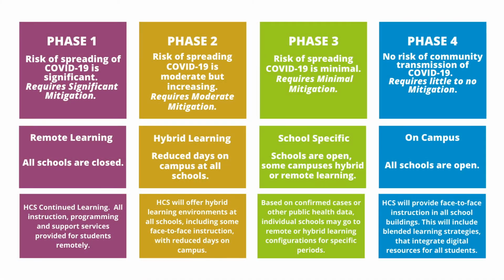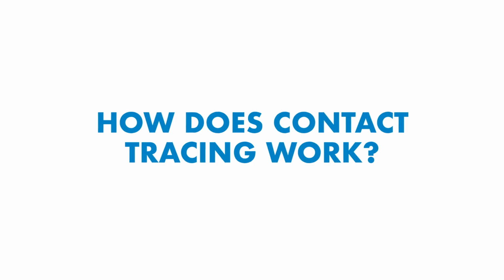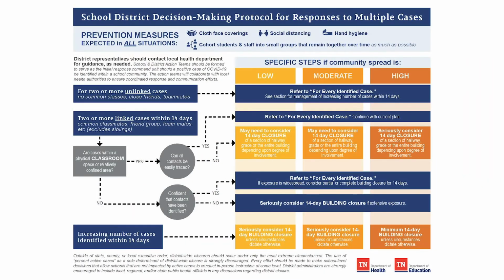HCS Reopening - Phase 3 Q&A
Jennifer Bronson, from the HCS Task Force, answers questions about Phase 3 of the reopening plan.